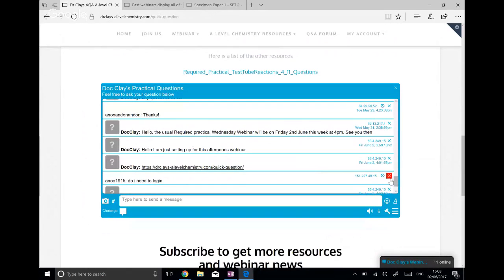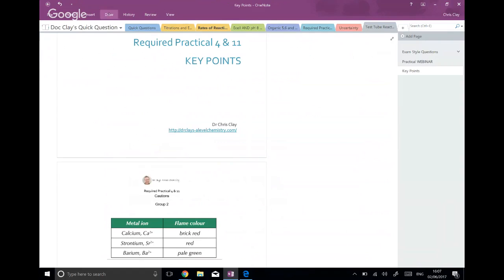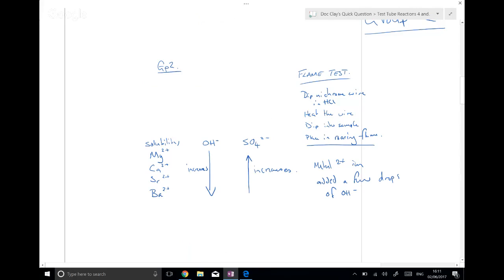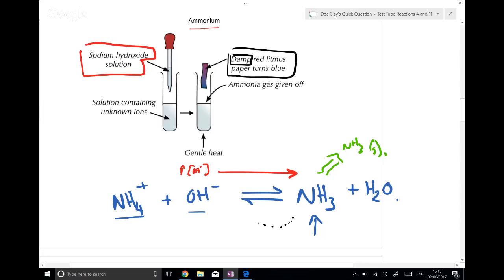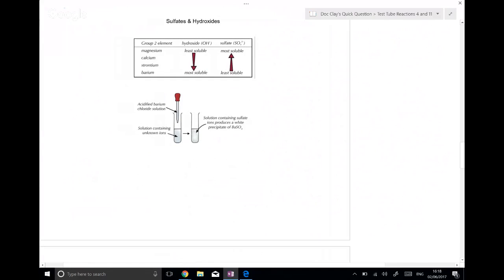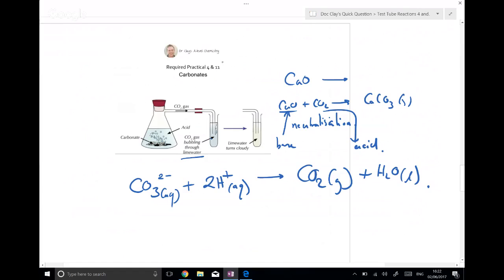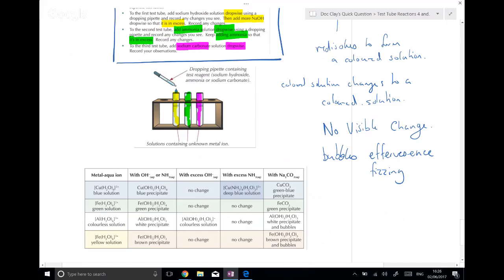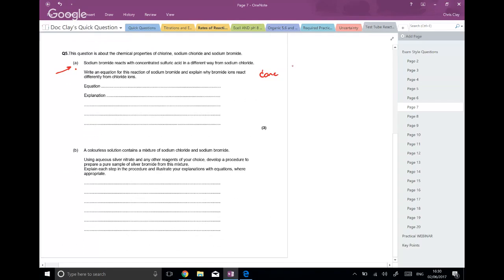Required Practicals 4 & 11 - Test Tube Reactions